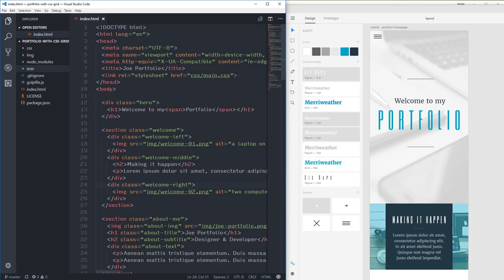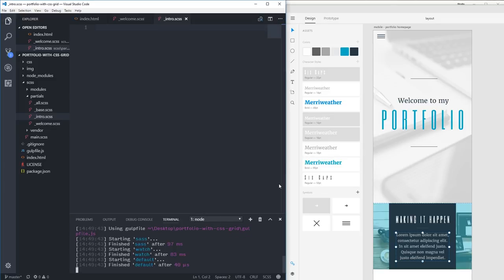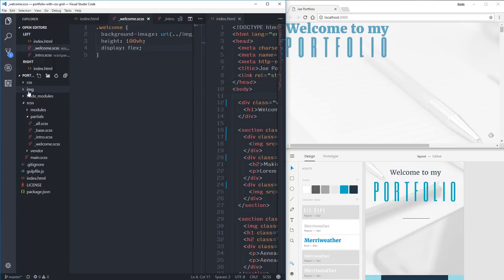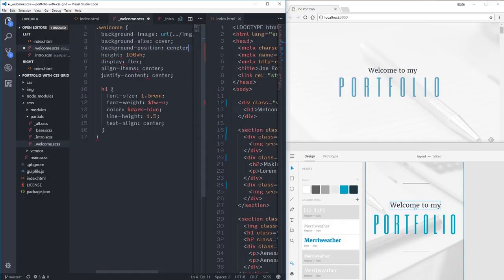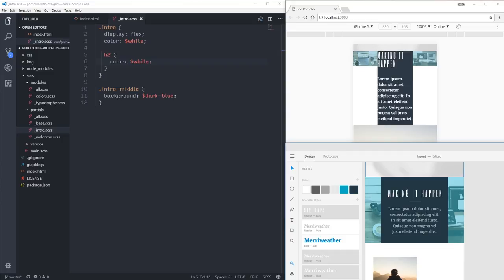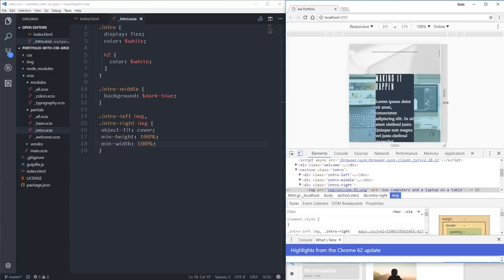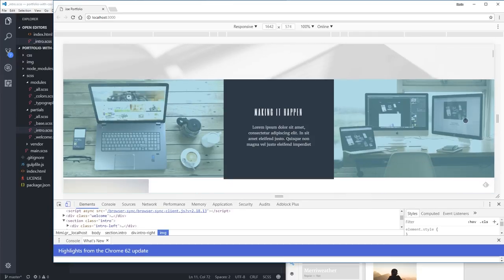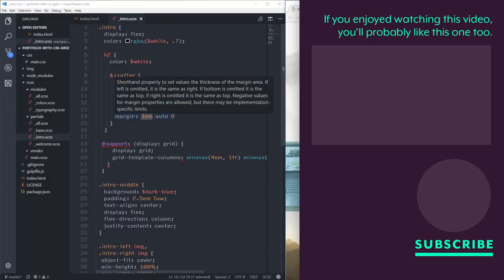How to create a Portfolio Website with CSS Grid & Sass | Part 3: Using CSS Grid & creating fallbacks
The fun finally starts as we start styling the welcome and introduction parts of the site. The welcome part at the top is pretty straightforward, only needing flexbox, but for the short intro text, I use the Grid to create the layout, as well as build in a flexbox fallback.

For the intro section, I use minmax on my columns to be able to control them, showing some of the real power behind it and removing any need for media queries.

The flexbox fallback isn't perfect, but it isn't supposed to be either, it's a fallback afterall! The layout still works, but I just have less control over it, which is fine. Most people will see the Grid layout anyway, and nothing will be broken for those who don't.

Also, I take a bit of a different approach to how I nest my SCSS rules, and I'd love some feedback from you! I used to give *everything* a class name, but you'll see that this time, I nest some of my typography rules in each section. Does this make you want to punch me out of frustration as I do this, or am I being reasonable here?